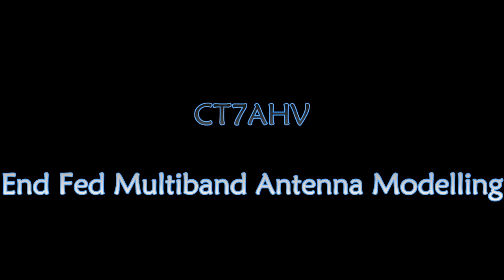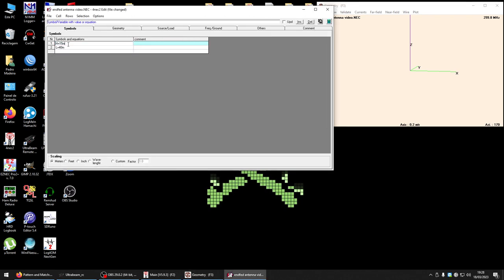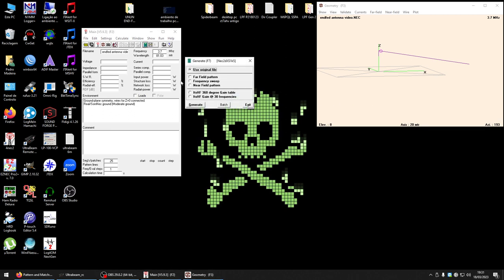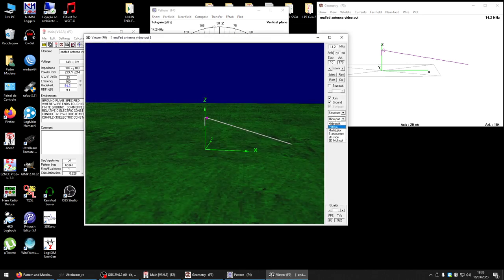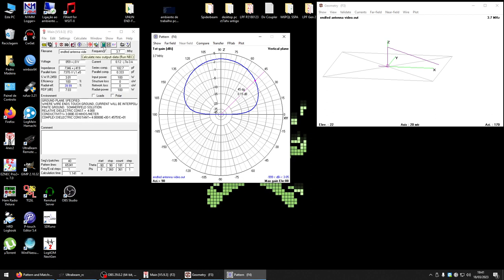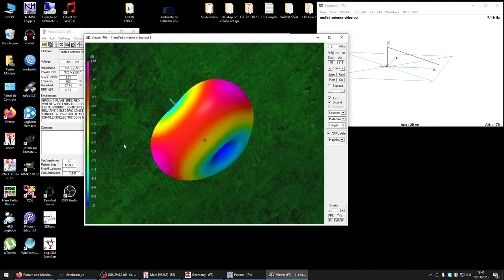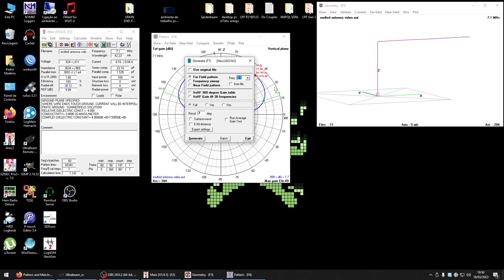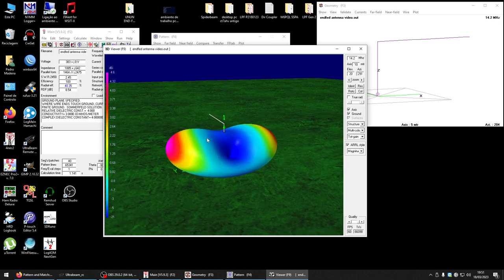Endfed antenna modelling with 49:1 transformer - is it a compromise antenna?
This is the first video of a series of various videos about modelling different antennas in the software.
I hope you like it and find it useful!
73s from CT7AHV